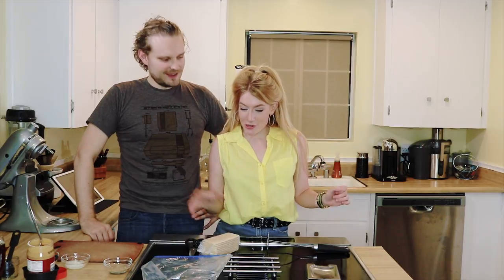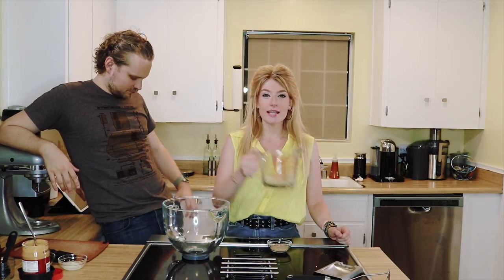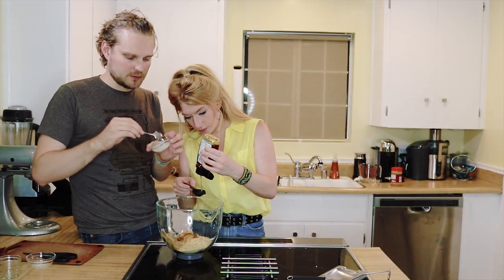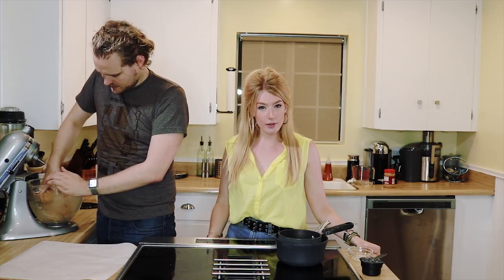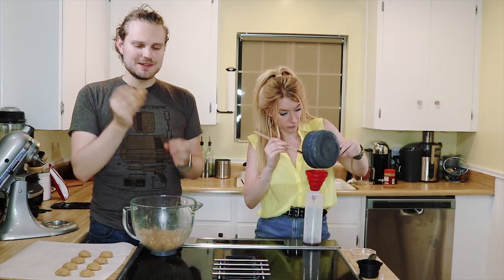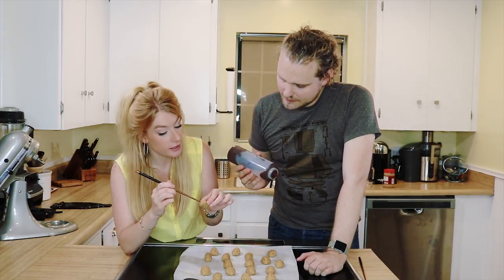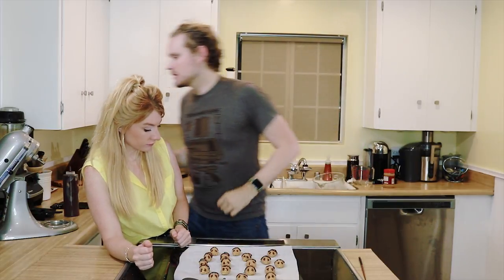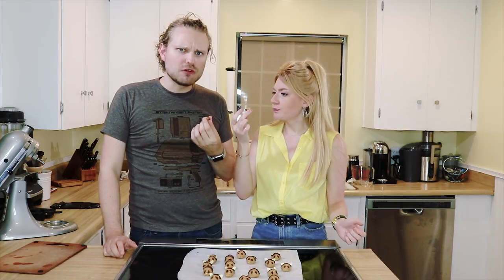CHRISTOPHER ROBIN | Honeybee Cookies | Movie on the Menu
Kyle Eilerman and Lisa Mihelich make "Honeybee Cookies", inspired by the upcoming release of Disney's Christopher Robin. This being the very last (cooking) episode of the season, Lisa and Kyle decided to really play around, dance, goof off, and just have the best time possible while making this amazingly easy and delicious recipe!

Disney's CHRISTOPHER ROBIN is in theaters August 3, 2018